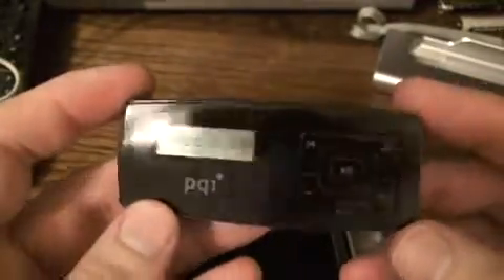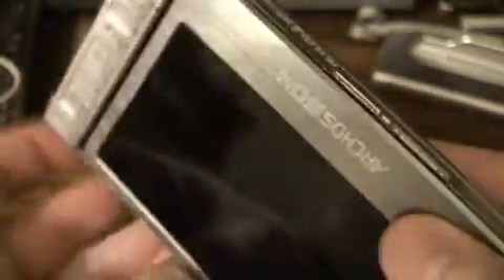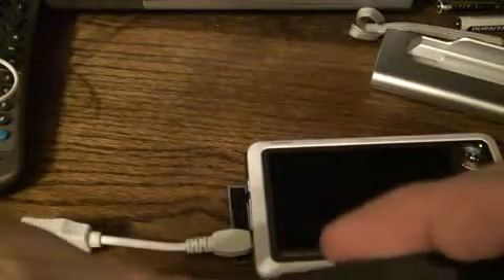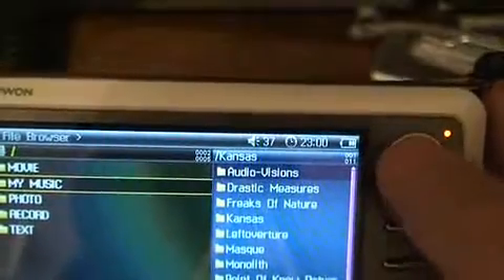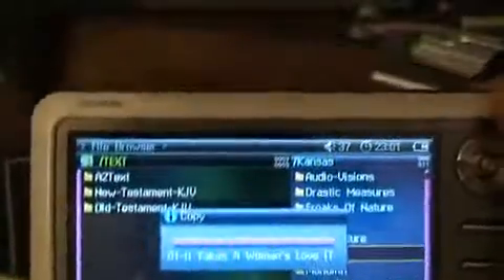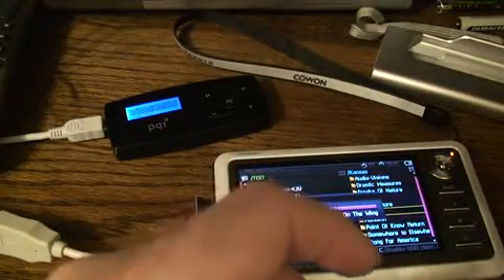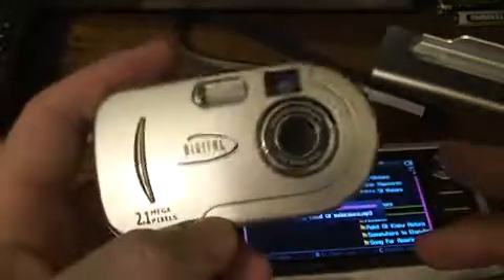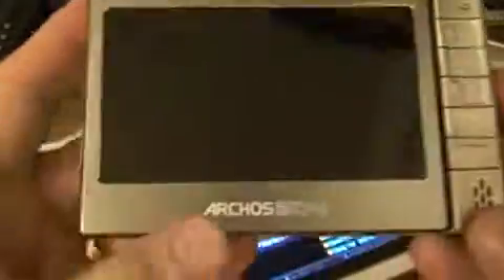Archos 504 vs. Cowon A2 - Fight Round 4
Connecting USB devices to the Cowon A2 (e.g. other mp3 players, cameras, etc).